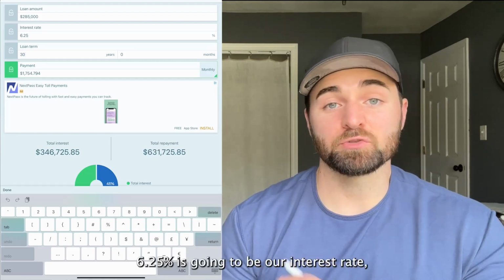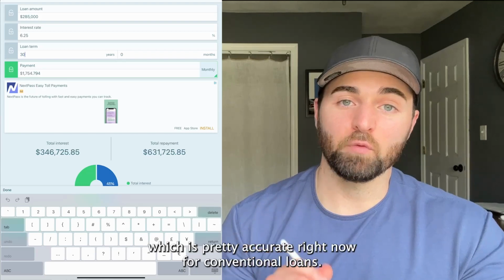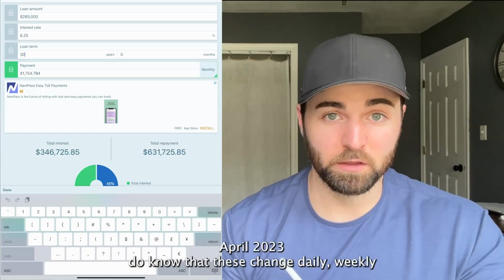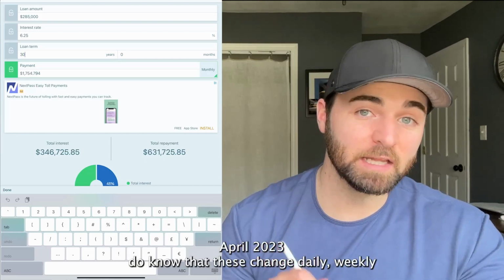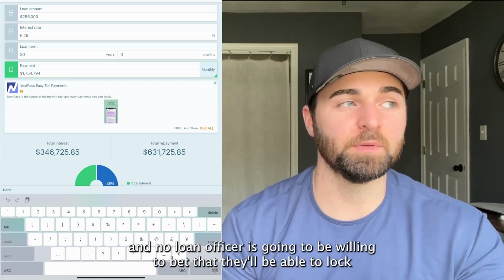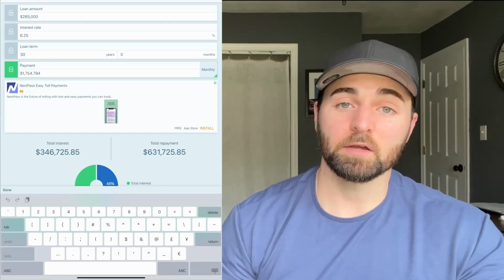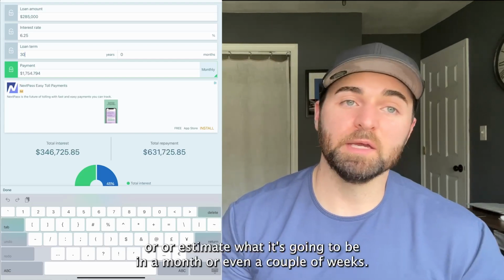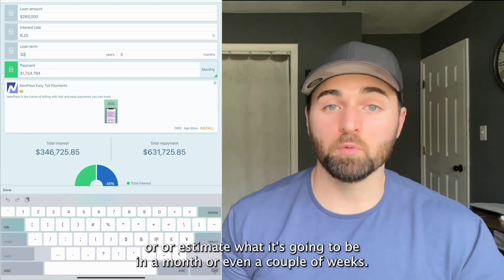How To Calculate Your Homes Monthly Payment Accurately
Calculate your monthly payment and the 5 factors that go into it.

Mortgage Principal + Mortgage Interest + Property Taxes + Home Owners Insurance + Reserves = Monthly Payment

Using Zillow and the Loan Calculator app to determine your monthly payment on your first home purchase.

🤔Thinking of moving to Chesapeake, Virginia? Let us help! 🌊😃
Brokered by Creed Realty
If this is your first time to this channel, and you want to know everything about eating, sleeping, working, playing, the good, and the bad of living in Chesapeake, Virginia, then subscribe▶ and tap the bell🛎 for notifications so you can be the first to know about the current market in Chesapeake Virginia.😁

We get calls and emails everyday from people just like you, looking for help on making their move to Chesapeake Virginia and we absolutely love it.😍 Whether you are moving in 9 days or 90 days, give us a call☎, shoot us a text📝, or send us an email📨 so we can help you make a smooth move to Chesapeake, Virginia.🌊😃